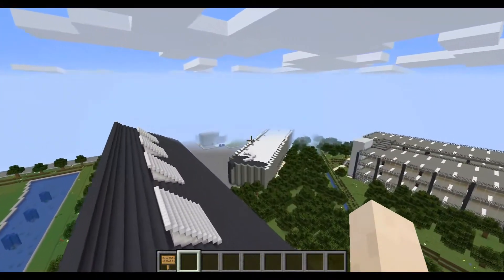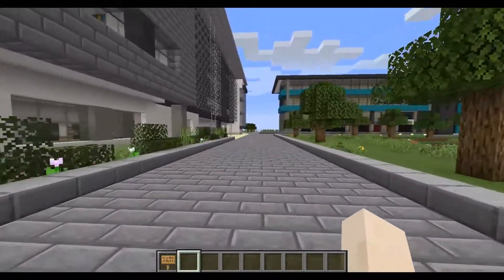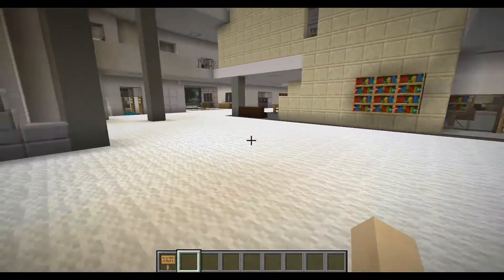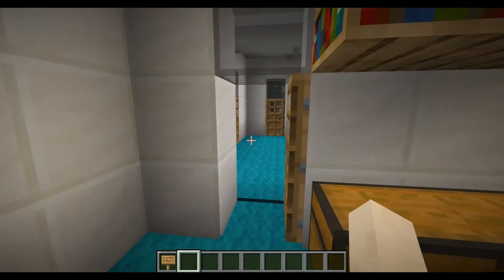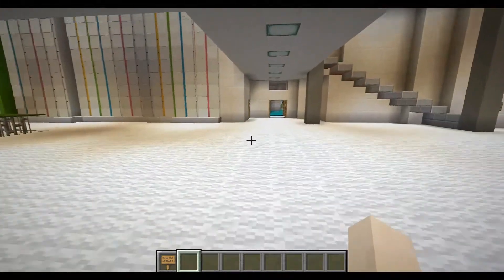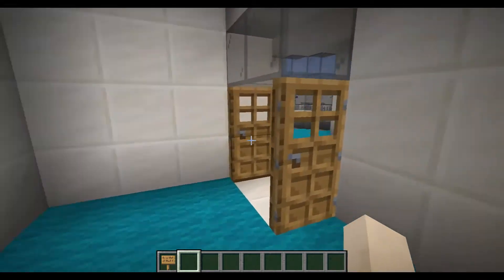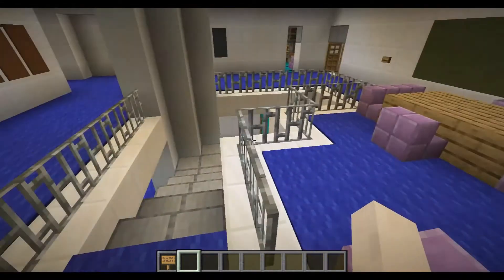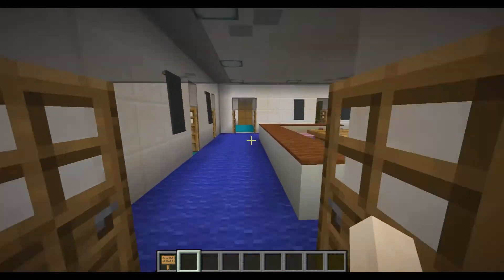The Zeeman Building: An Undergrad's Guide *in Minecraft* WARWICK MATHS VIRTUAL TOUR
Join me on a tour of the Zeeman Building (home to Warwick's Maths Institute, and where I spent most of my time as a maths undergrad at Warwick), in the Minecraft map created by Big Dogs Who!

I'll show you where to find the places I spent most of my time in first year, explain a bit about how assignments, personal tutors and supervisors work and even demystify the weird card access system.

All of my blog posts can be found along with lots more student blogs giving you advice, top tips and a taste of life at the University of Warwick.